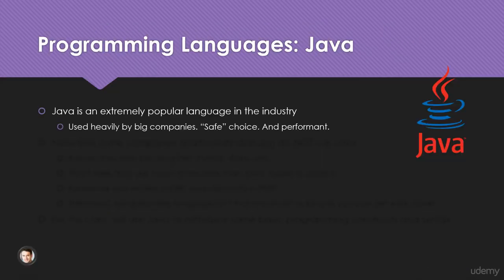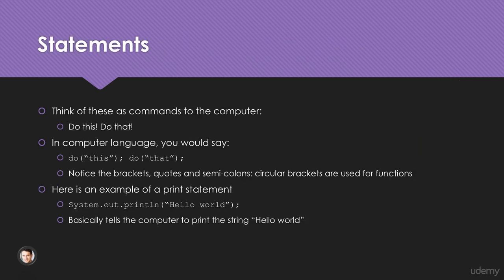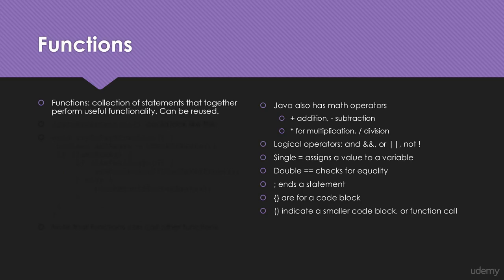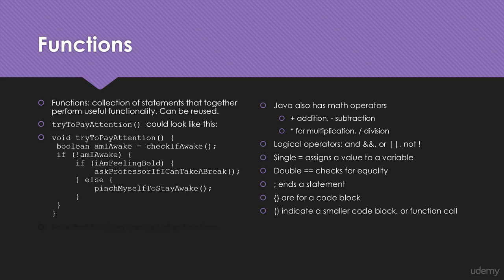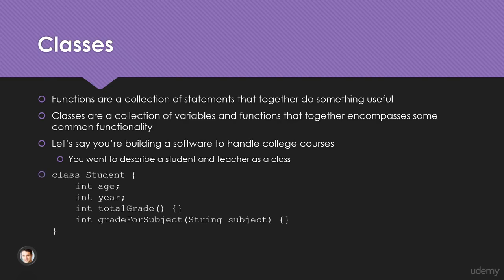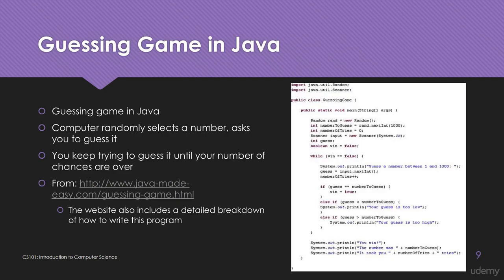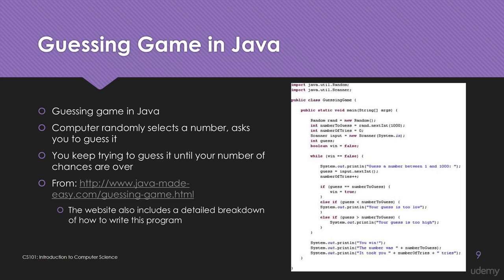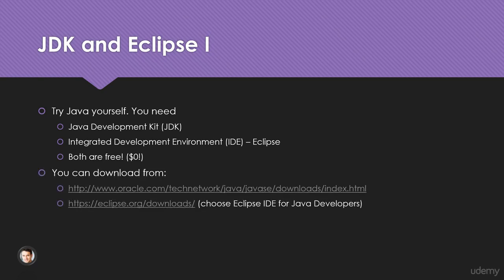CS101 Bootcamp: Introduction to Computer Science & Software #6 Programming in Java